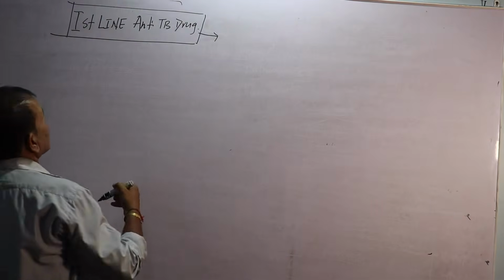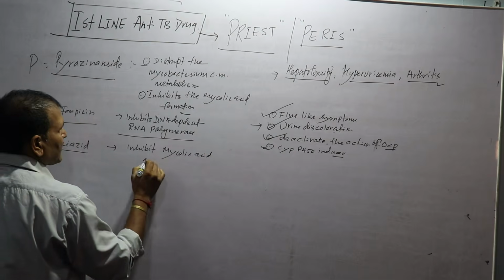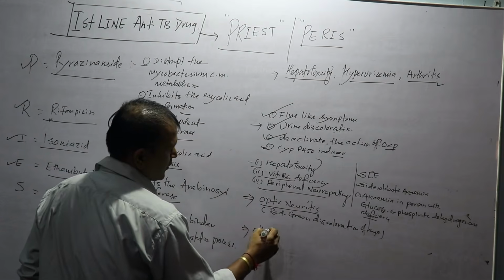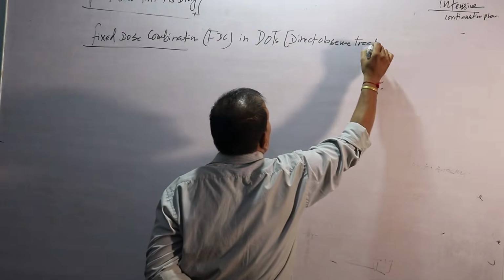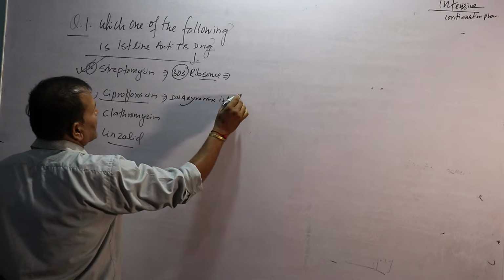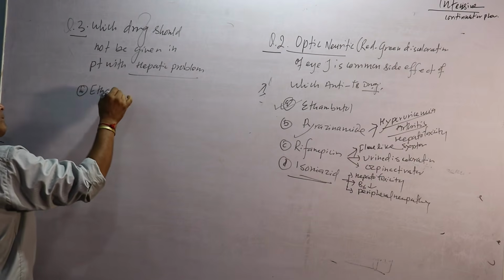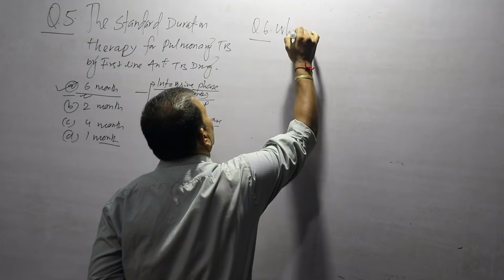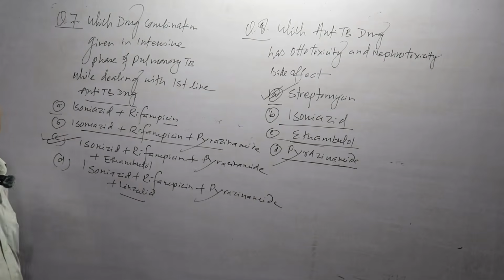ANTI TB DRUG PART 1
Anti TB DRUG, Mode of Action and Side effect, Fixed Dose Combination, MDR TB and XDR TB